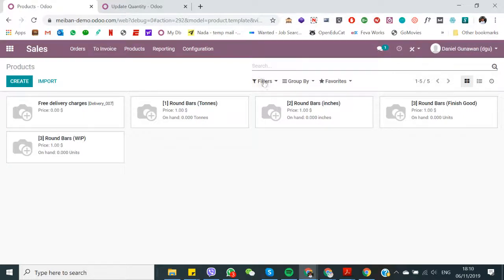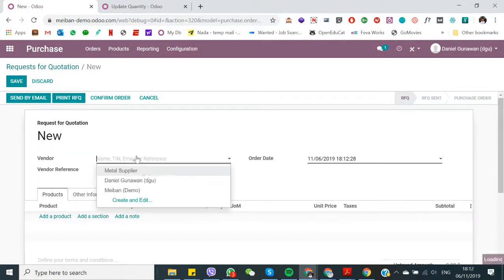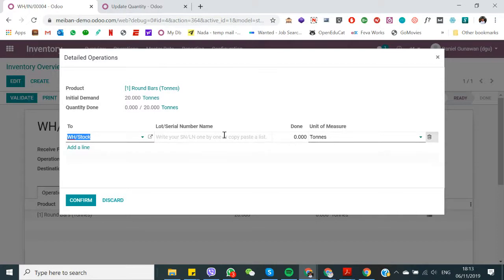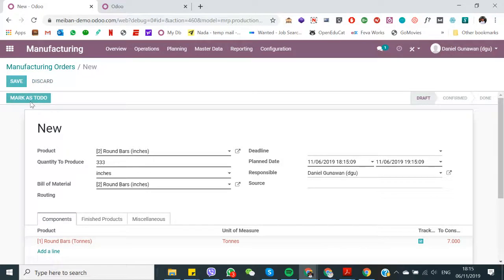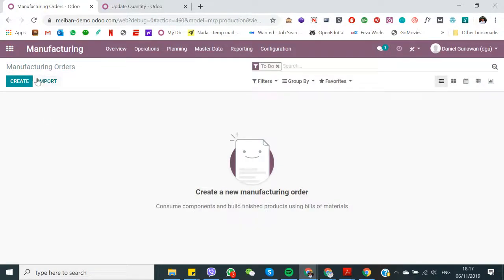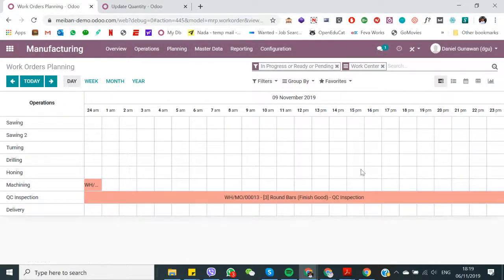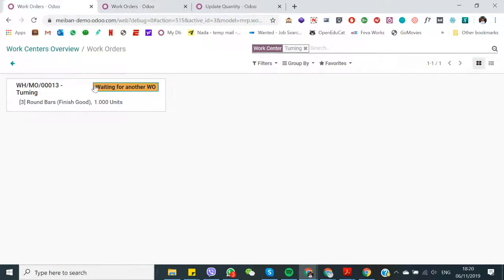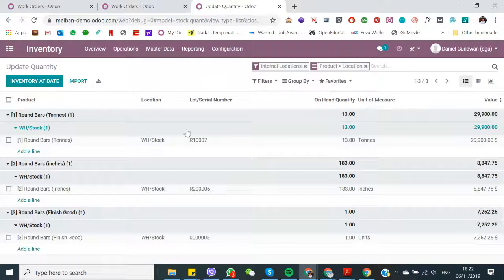screencast-meiban-demo.odoo.com-2019.11.06-18_22_47